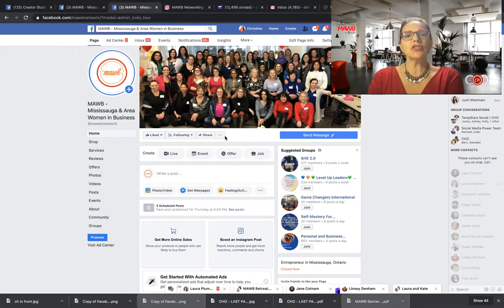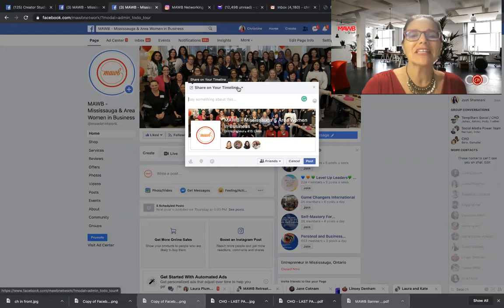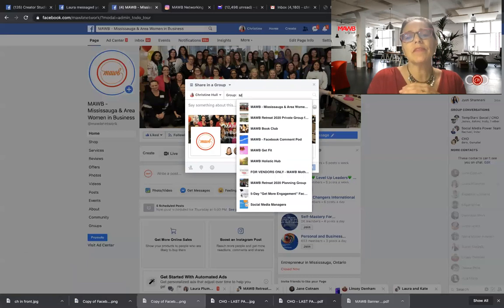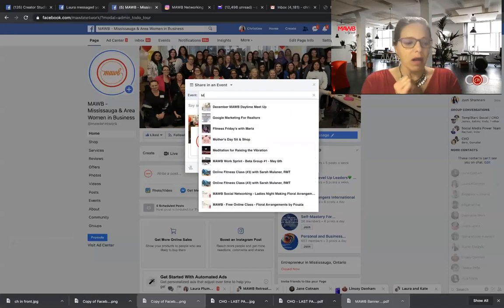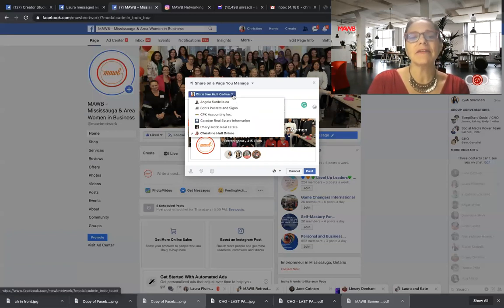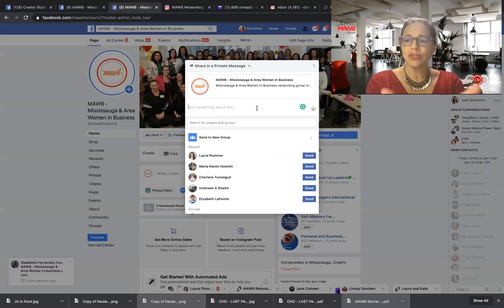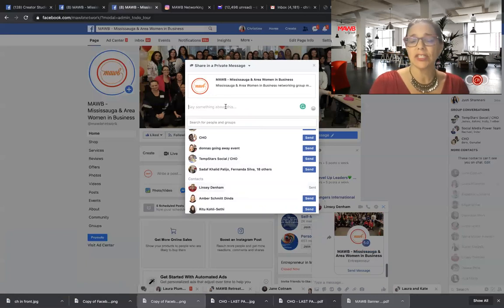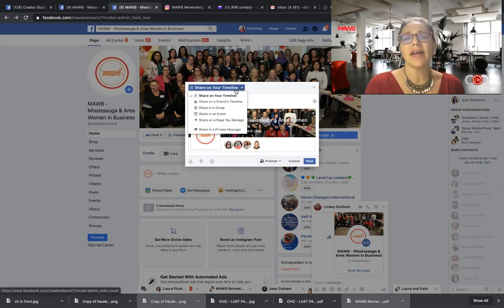HOW TO INVITE PEOPLE TO LIKE YOUR FACEBOOK BUSINESS PAGE - Using the Invite Option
Interested in getting more likes on your company's Facebook Page? Sometimes, it's as simple as asking. Although organic reach is much more difficult to achieve on Facebook these days, inviting personal friends to like your Facebook Page is still a great way to start building your audience.

Online Business Manager & Trainer
CHRISTINE HULL & ASSOCIATES
ChristineHullOnline.com

Join the MAWB, the Mississauga & Area Women in Business Networking Group.